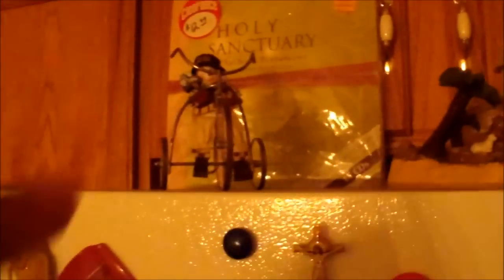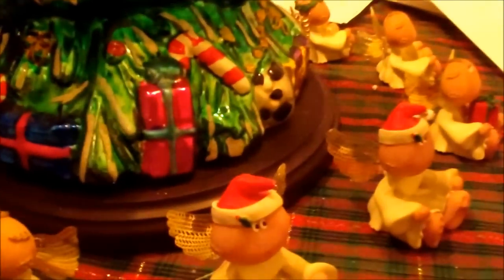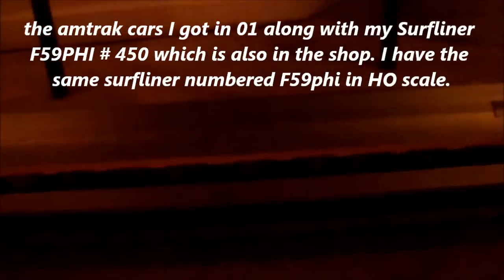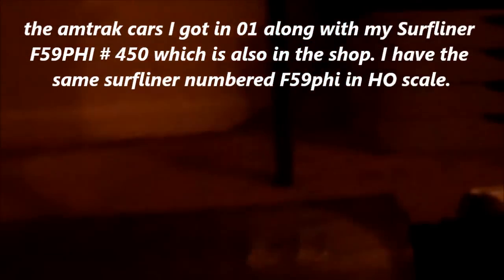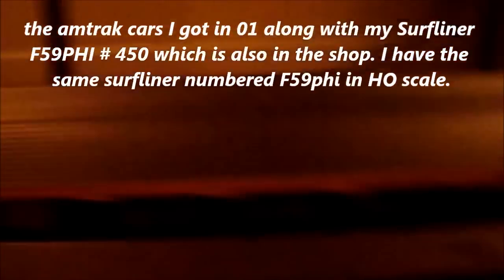Christmas Decorations and O scale Trains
Well everyone the christmas season is in full swing and things are moving along. Since we have a bigger house now we're able to do more decorations for this christmas then any other in recent years. My mom went all out this time. As you can see in the beginging my mom put up the blue christmas lights that kind of look likes a water fall by the way they flash. She even put up many different Angels on the table with a christmas table colth and a ciramic tree. In the kitchen she did the samething from tiny little ducks to Christmas bells, a lighted ciramic tree and even a mini nativity scene. But one of the first epic parts of this video is when I show you both my lighted christmas tress. Yes that right we have set up 2 fully decorated and lighted christmas tress. My dad got the idea and told my mom who was happy to add the second tree. This is the first year that i've had 2 christmas tress set up at the sametime. We have over 5-7 boxes of christmas trees that we've brought over the years. Now since this is a year of firsts I even had the opportunity to set up my MTH and lionel O-scale trains. This is the first time I've been able to set up my o-scale trains in many years and after some hard work cleaning the center rails and getting the bugs out things finally worked! Now in the first part of showing my trains I couldn't run them because my dog skippy would bark like crazy. But I was able to show my trains and explain them. The first one I talked about was my PRR MTH Congressional set being pulled by my Ready Made Toy's Reding RDC1. The GG1 tht goes to the PRR set is in the shope. I also talk about my lionel PRR Rs3, my MTH Amtrak phase 4 amfleets, my MTH CP rail SW8 and my cool freight cars I have. The real fun is in the second part when you finally get to see my trains running. Since the track is in working order I can tunr them off and run them at will wihtout worrying about shorts in the track or the transformer overheating. The first train is the PRR set being pulled by my RDC 1. It doesen't have sound but its still a great trains to buy. To close the video out I am running my Lionell PRR RS3 on my small freight train. As the train passes you can hear the horn and the great sounds that o scale trains make as they speed along. I hope you enjoy this video.